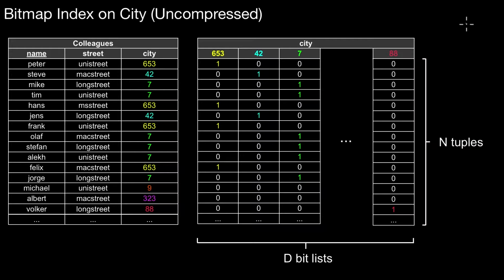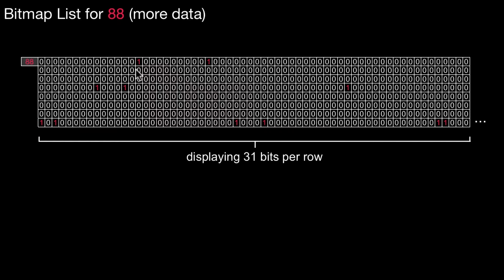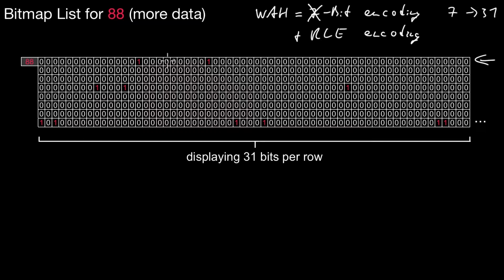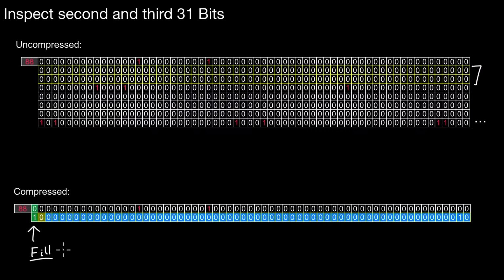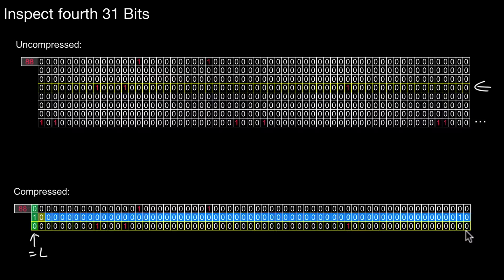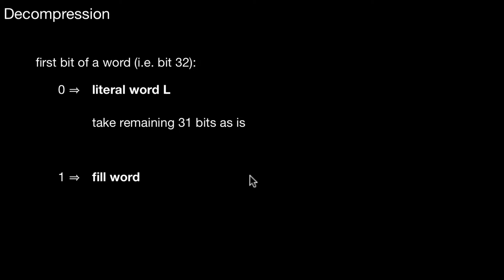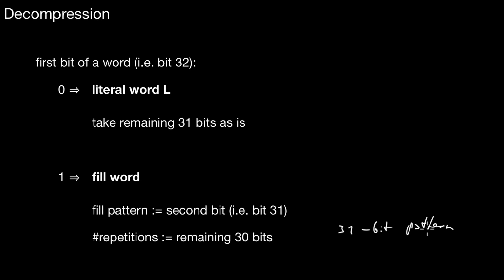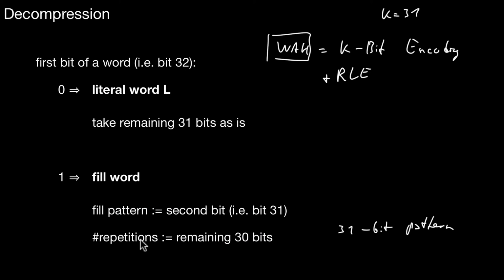14.368 Word-Aligned Hybrid Bitmaps (WAH)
The complete list of videos, slides, and additional material is (will be) available